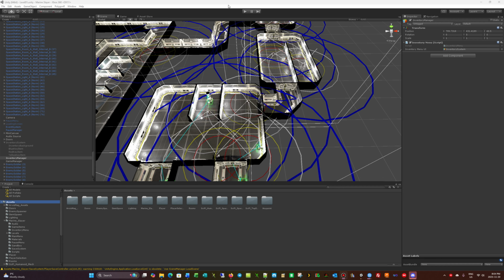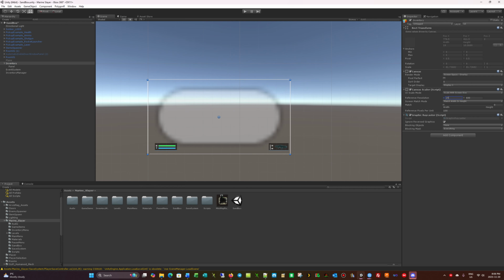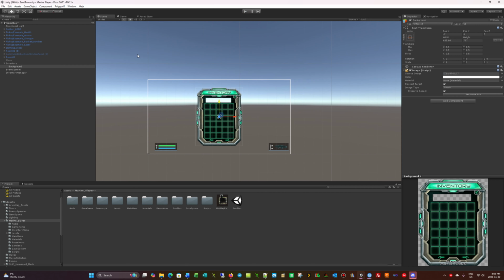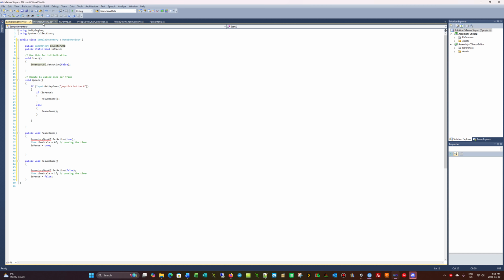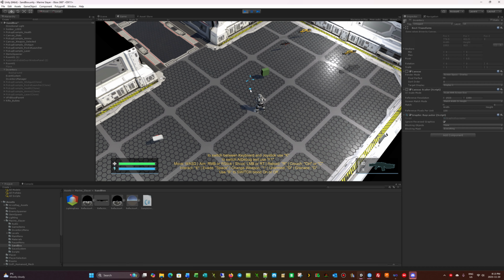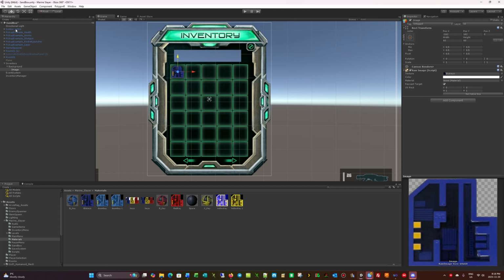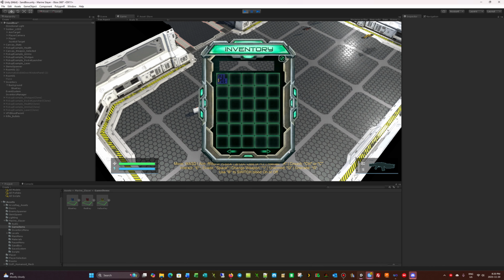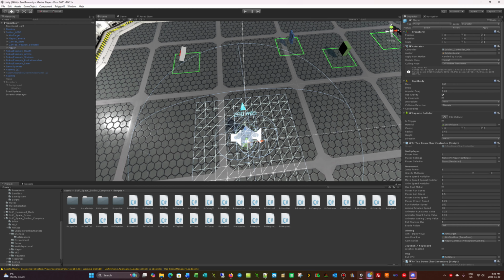👉 How to Create Xbox 360 Homebrew Games with Unity 5.4 | Adding Inventory Screen (Part 15)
In Part 15 of the Xbox 360 homebrew development series, we level up the player experience by adding a fully functional Inventory Screen inside Unity 5.4 — fully compatible with RGH/JTAG Xbox 360 consoles.

In this lesson, I walk you step-by-step through creating a clean, reliable Inventory UI system that tracks your collectables, displays item counts, and updates automatically as the player progresses through the level. This feature enhances gameplay, adds depth to your missions, and sets the foundation for more advanced item mechanics in later lessons.

✔ How to create a dedicated Inventory UI Canvas
✔ Displaying item counts using Text and Image components
✔ Updating the UI dynamically through your PlayerInventory script
✔ Organizing collectables for clean tracking
✔ Making everything Xbox 360–friendly for smooth homebrew gameplay

Whether you're building a survival game, sci-fi adventure, or a fast-paced shooter, having an Inventory system is a must — and today you’ll learn exactly how to set it up the right way.

Follow the complete series to create your own Xbox 360 homebrew game from scratch — using Unity 5.4, the only Unity version capable of compiling for the 360.